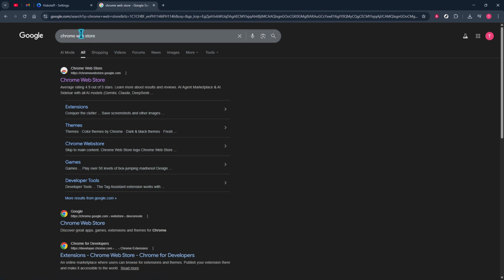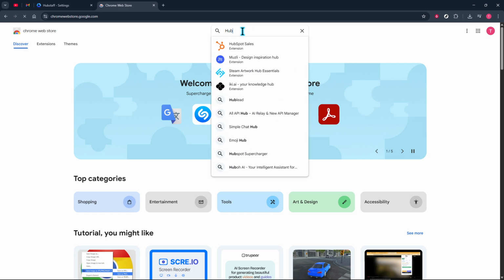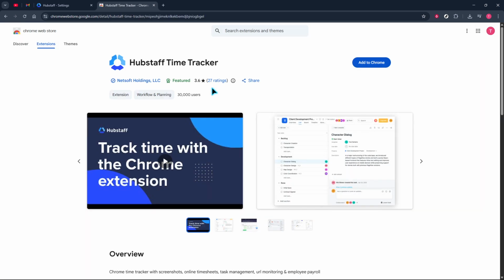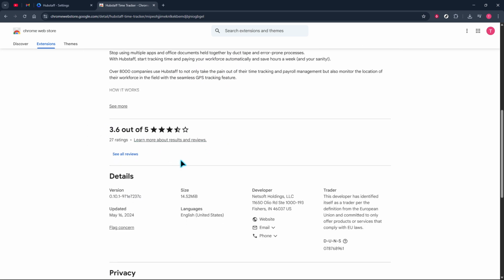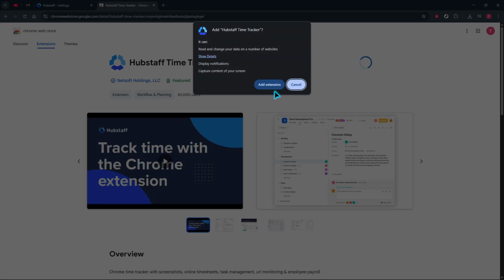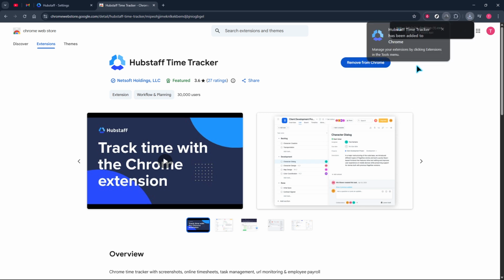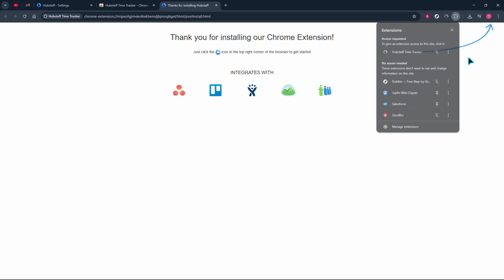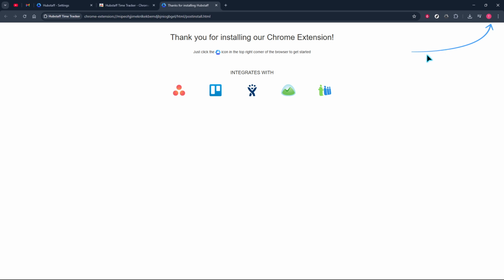How To Install Hubstaff Google Chrome Extension [2026 Guide]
How To Install Hubstaff Google Chrome Extension